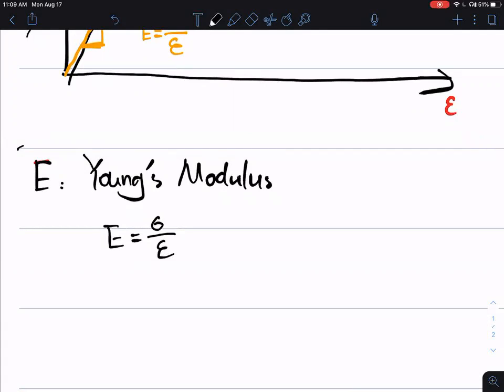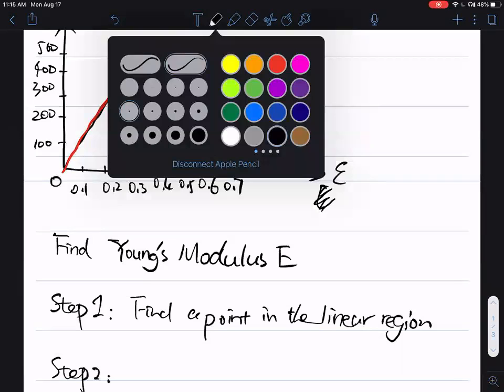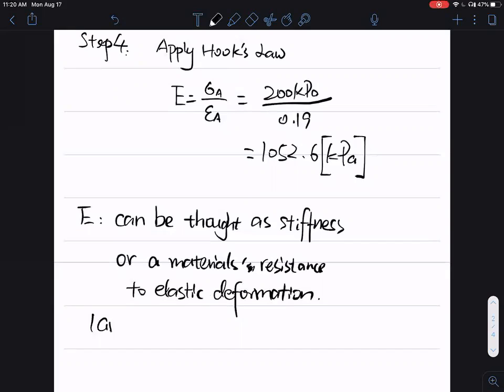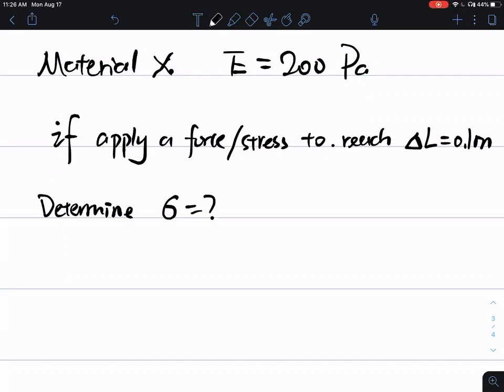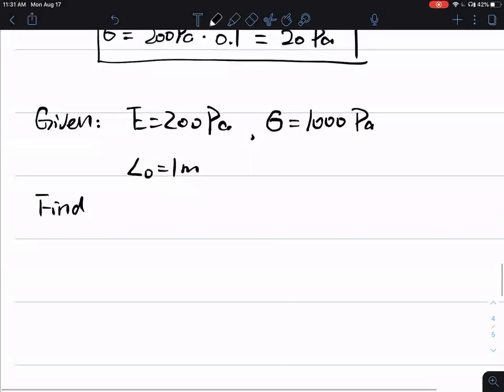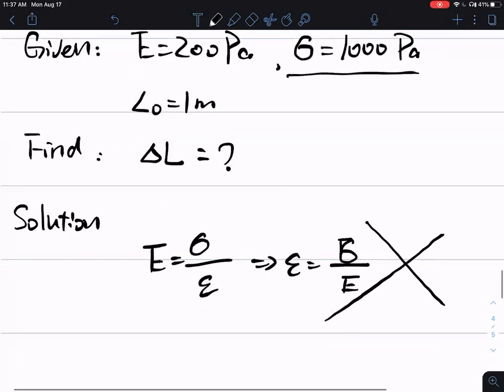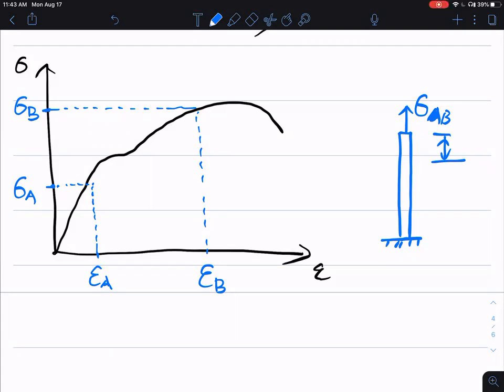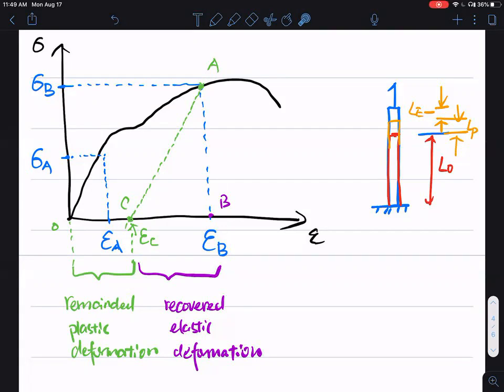ES233 Chapter 6 Mechanical Properties Day 3-Lecture Recording